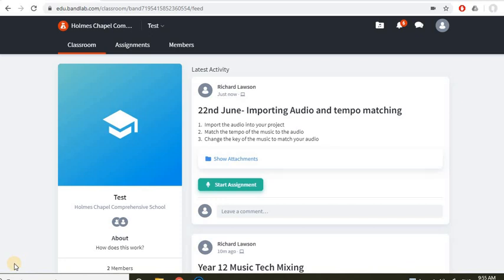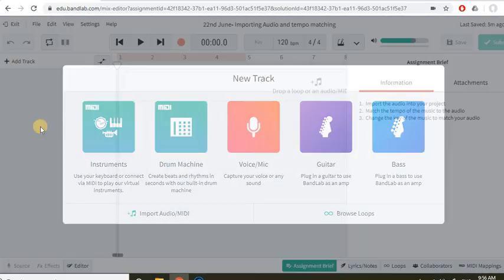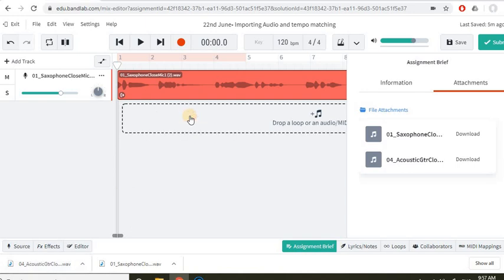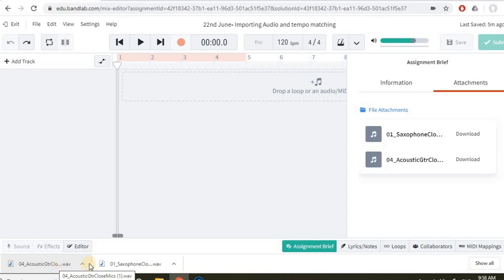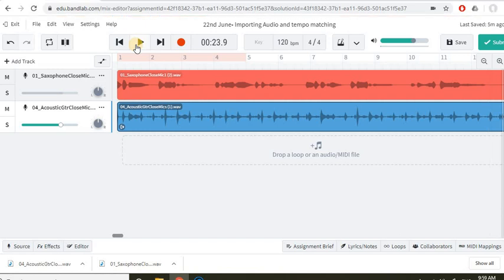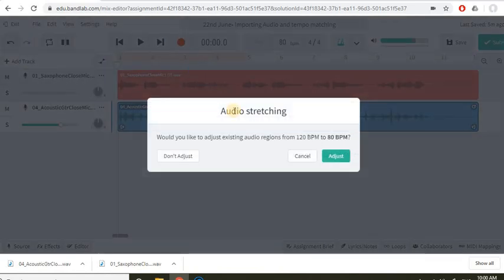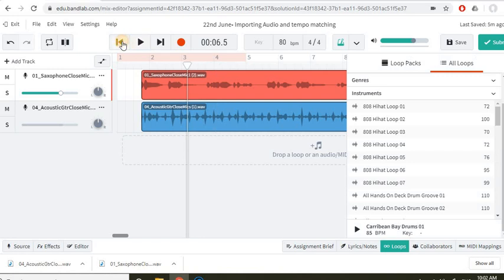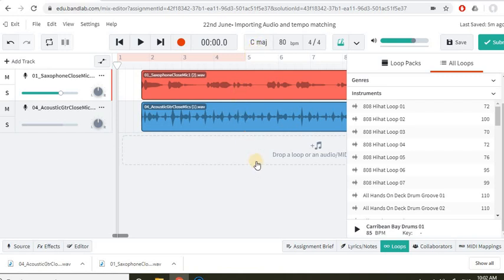BandLab 10 Importing Audio and Time Matching